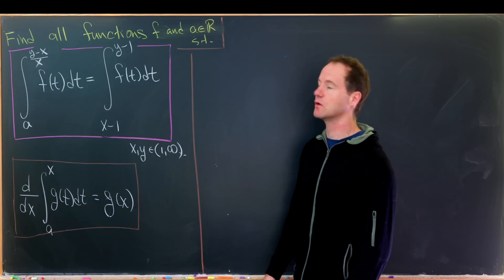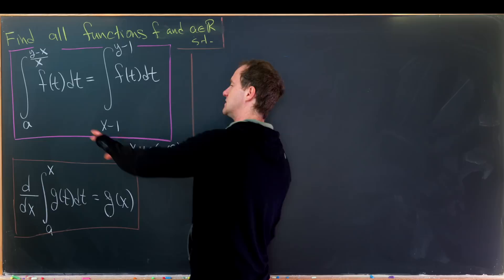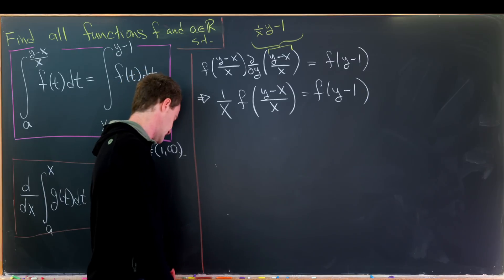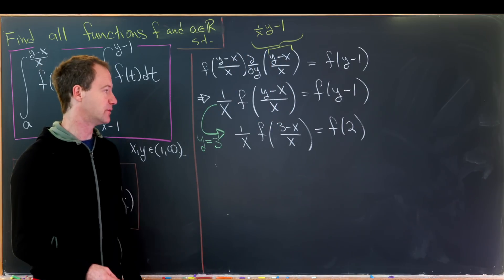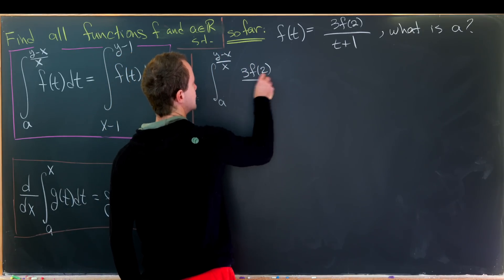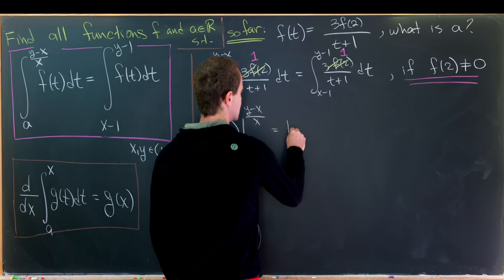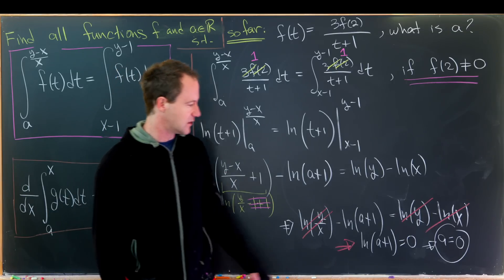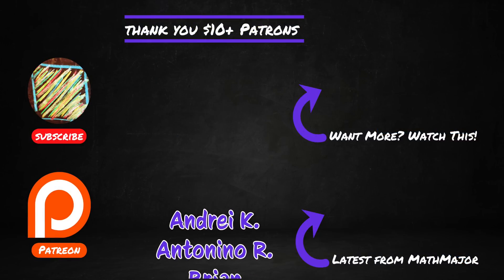solve this beautiful integral equation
"Oh, you think integration is your ally. But you merely adopted the integral; I was born in it, moulded by it. I didn't see a phd until I was already a man, by then it was nothing to me but BLINDING!" is what a hack would write and since I'm that thing, I did that thing. anyway, you should watch the video. maybe buy some merchandise or even better, click that pattern link down there and support the channel with a monthly gift. Booga Booga.